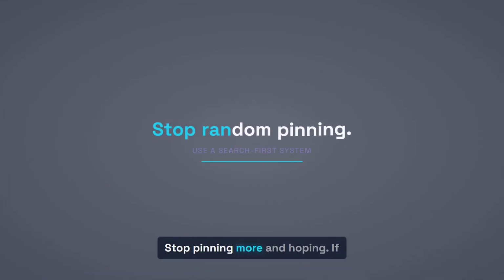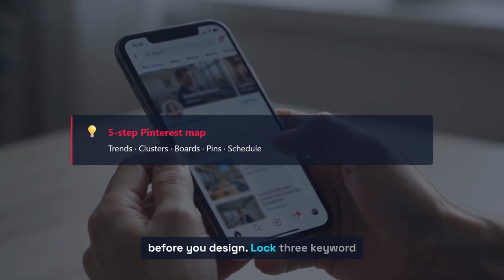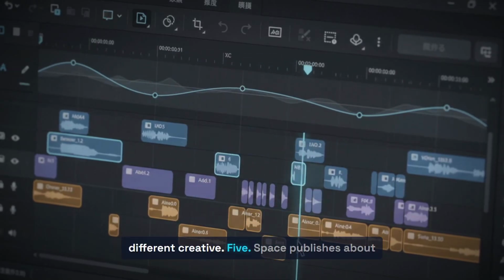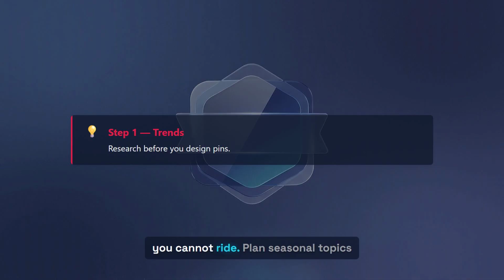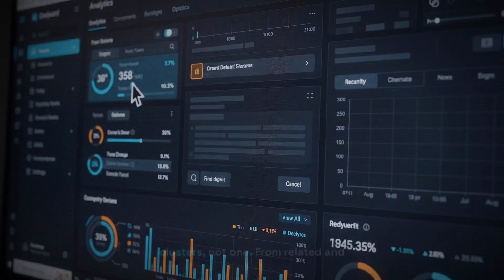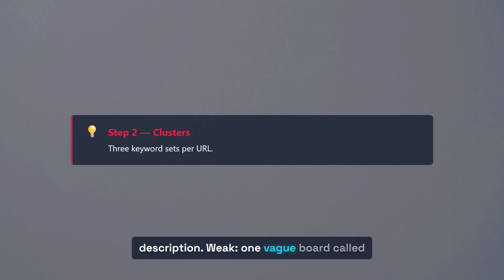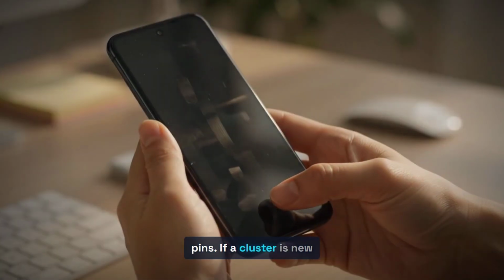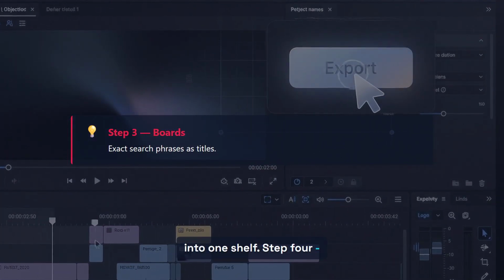Pinterest Strategy That Works in 2026 - 5 Steps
Stop random pinning. This is the search-first Pinterest system that maps Trends → keyword clusters → exact boards → two pins per cluster → weekly spaced publishes.

First 10 seconds: the 5-step map. Then a worked "small entryway" example you can copy for any niche post.

What you'll learn:
• Why more pins fail when impressions were already sliding
• How to use Pinterest Trends before you design
• Three keyword clusters per URL (not one vague board)
• Exact-phrase board titles for search
• Two fresh 2:3 pins per cluster + ~7-day spacing so you don't compete with yourself

Demo traffic patterns are teaching examples — replace with your own Analytics. Tools change; the loop stays.

Chapters:
0:00 Stop random pinning
0:14 5-step Pinterest map
0:58 Step 1 — Trends first
1:51 Step 2 — Three clusters
2:40 Step 3 — Exact boards
3:28 Step 4 — Two pins each
4:22 Step 5 — Space the calendar
4:41 Close — run it on your next post

This video uses synthetic (AI/TTS) voiceover.